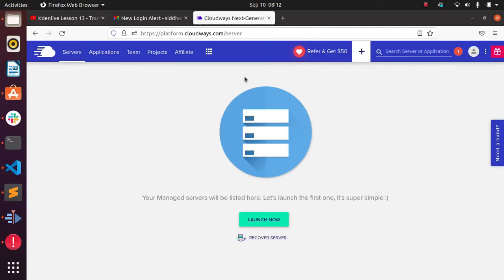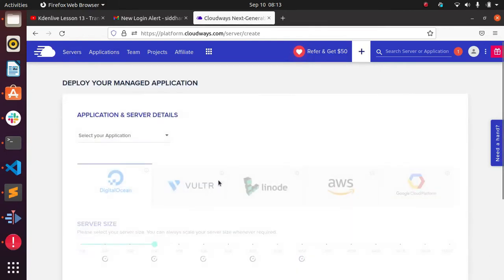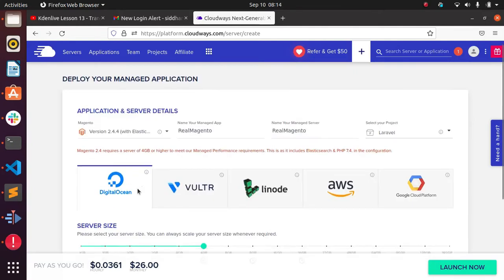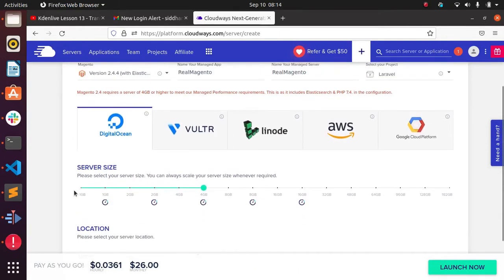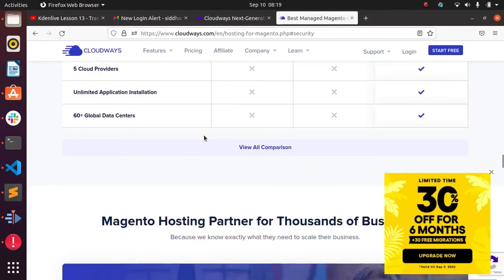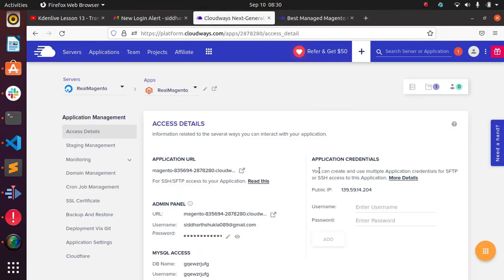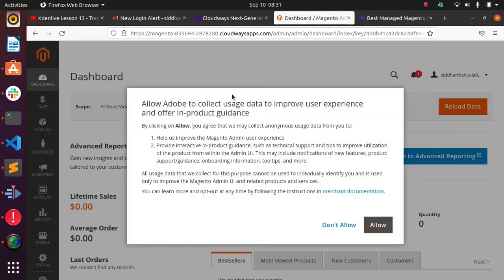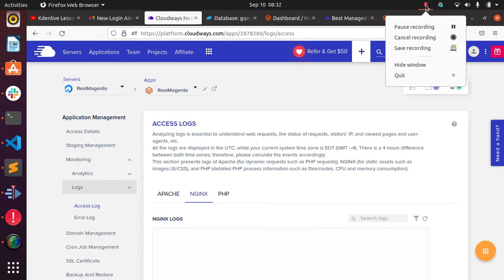How To Install Magento 2 Latest Version in Cloudways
In this video, we will learn about How To Install Magento 2 Latest Version in Cloudways

Server